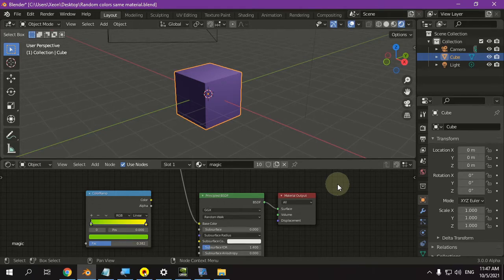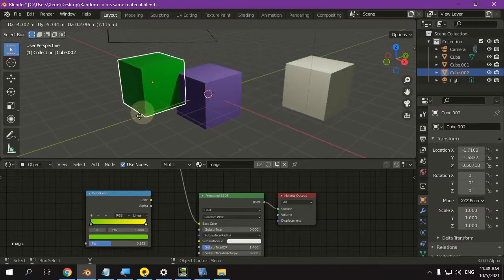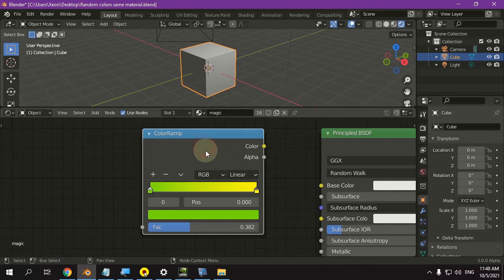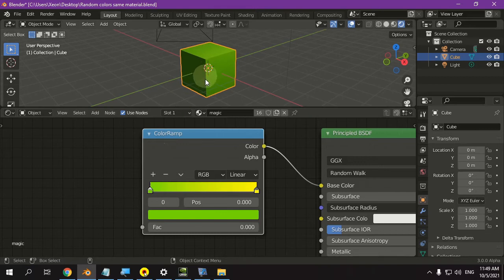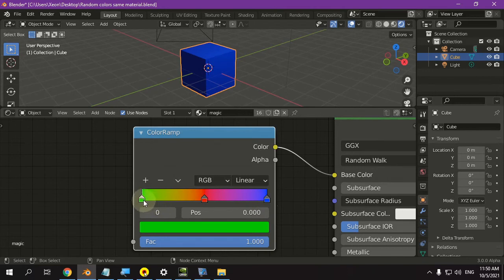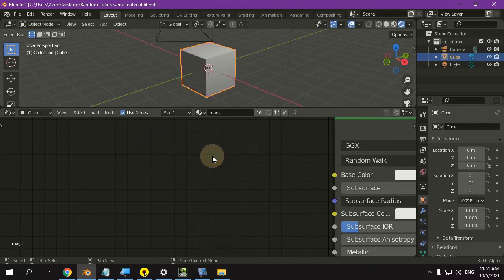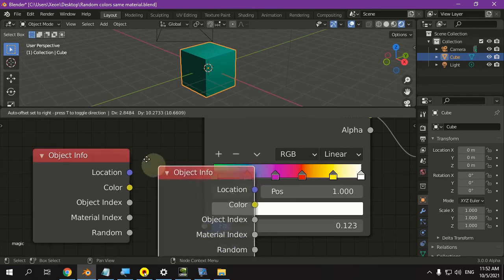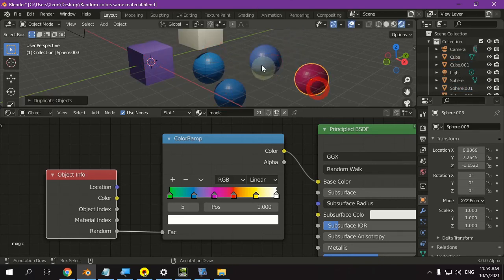Single material with many random colors blender tutorial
Create one material that can output many random colors so you will have many objects with different colors but with the same material!